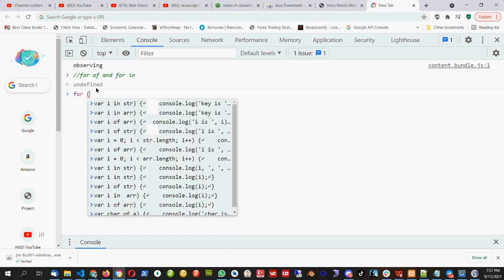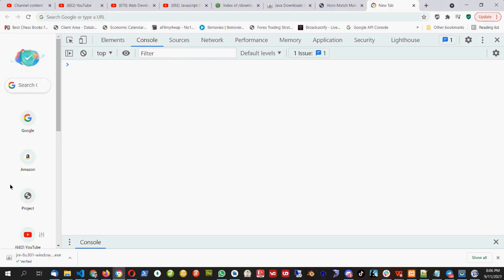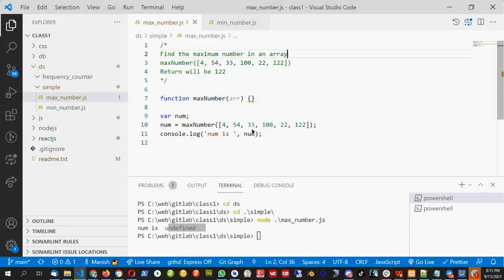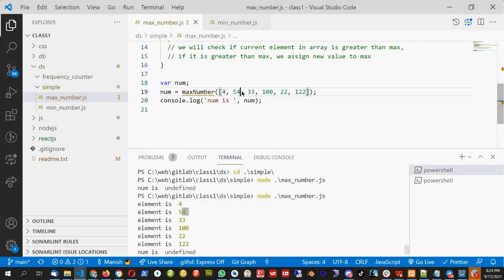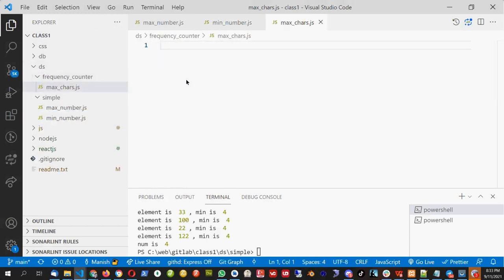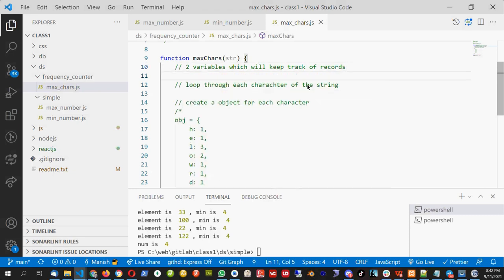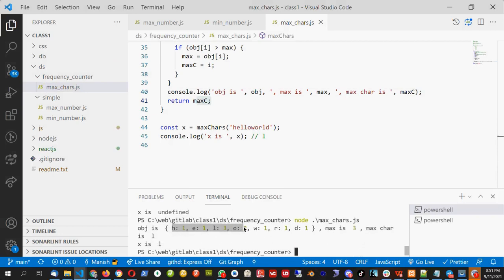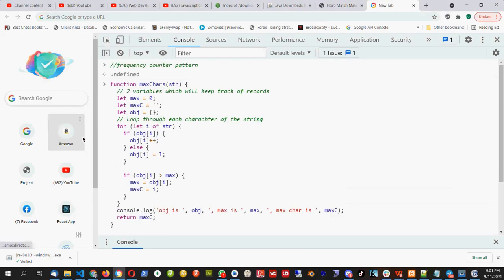Lesson 40 2021 09 11 max min num max char